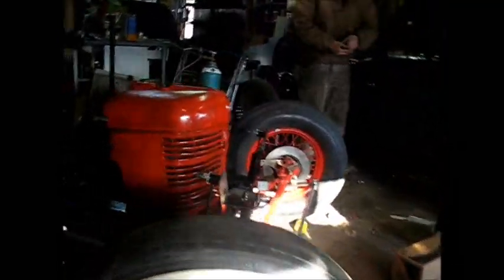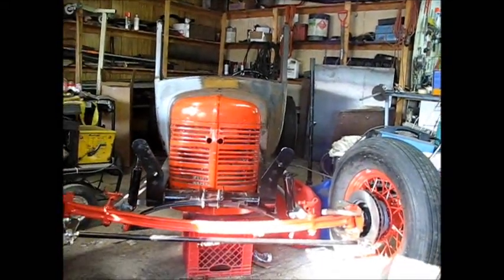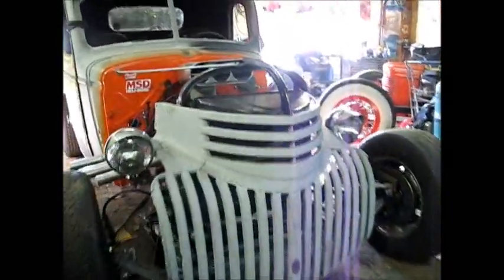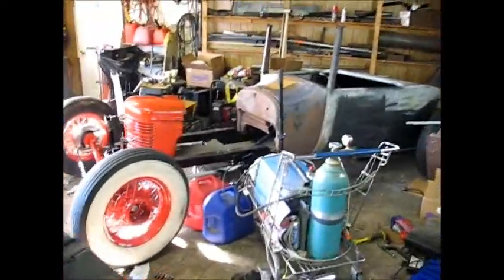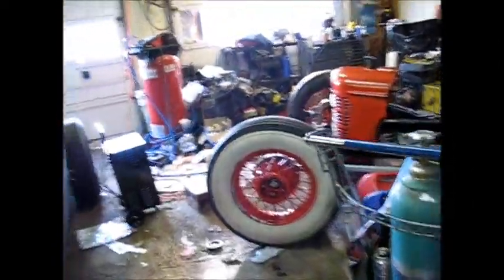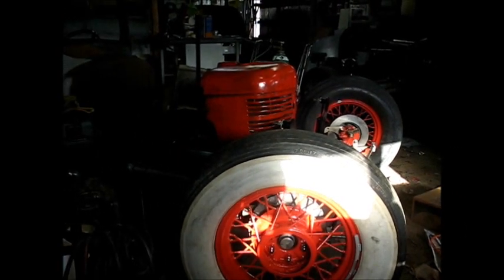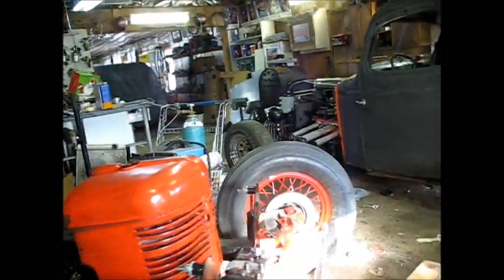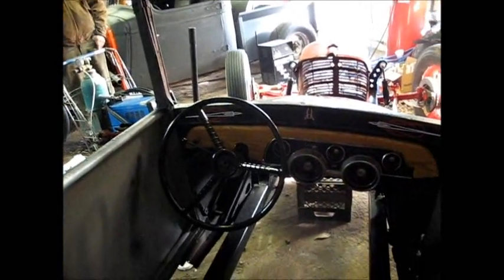Tyler's Model T Rat Rod with 17" wires and wide whites!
Lookin' some good!